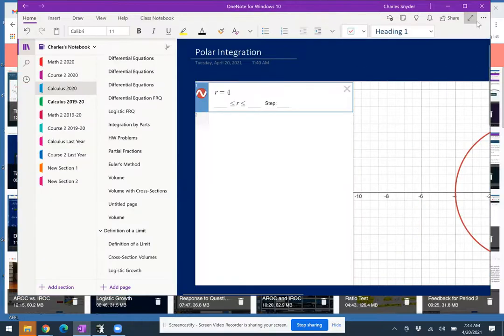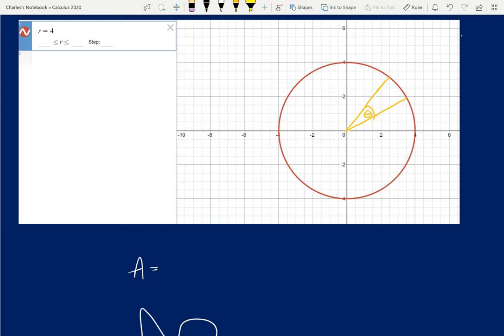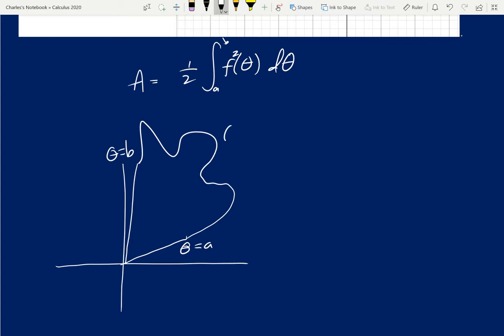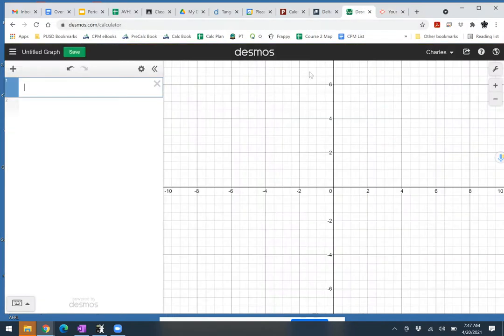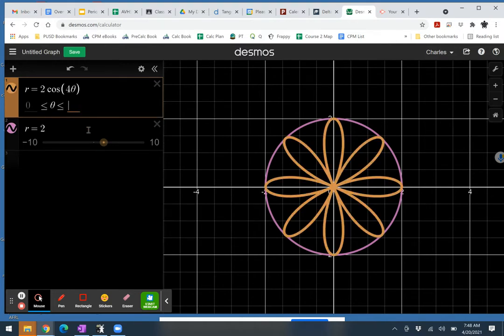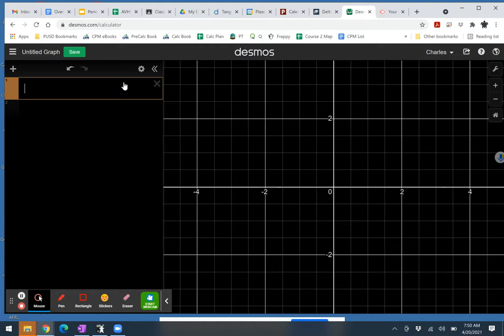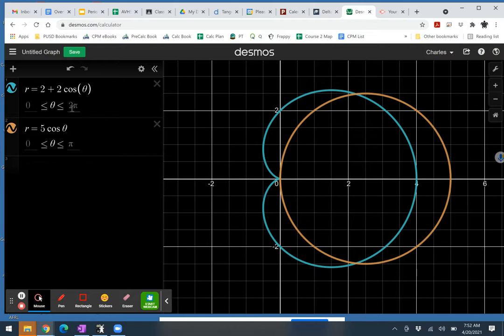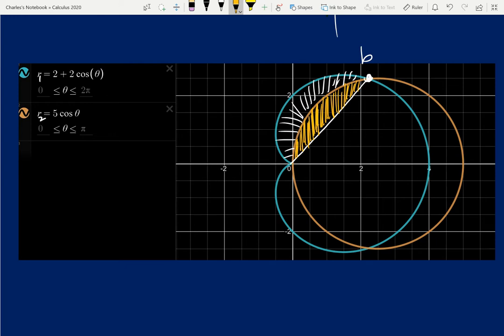Polar Area Functions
An overview of area of polar functions is done with some examples to help understand.